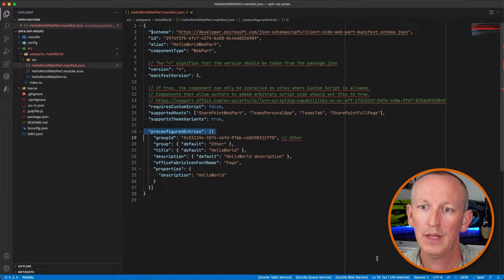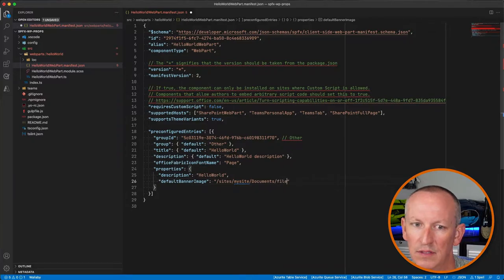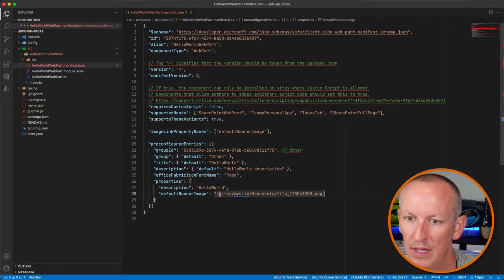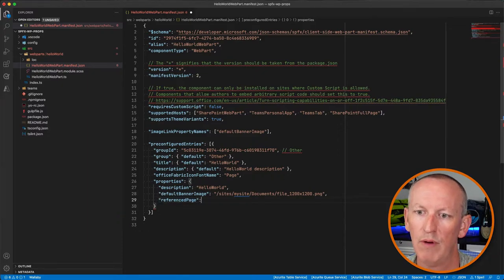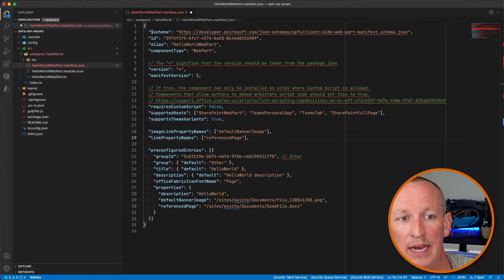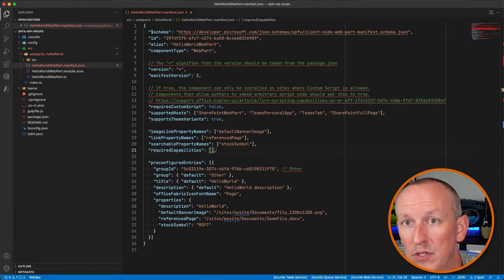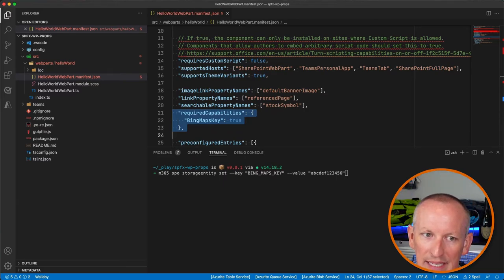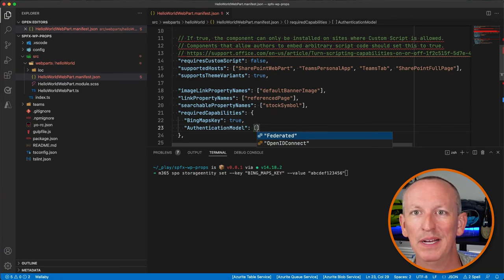SPFx Basics: four (4) lesser-known web part manifest properties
Many of the properties in a web part’s manifest file are well known to developers as they’re covered in the SharePoint Framework (SPFx) documentation. But did you know there are a lot more properties available to you? In this SharePoint Framework (SPFx) quick tip, I want to focus on some properties in a web part’s manifest file that many people aren’t familiar with.

00:00 : Intro
02:07 : imageLinkPropertyNames
05:44 : linkPropertyNames
07:52 : searchablePropertyNames
10:20 : requiredCapabilities